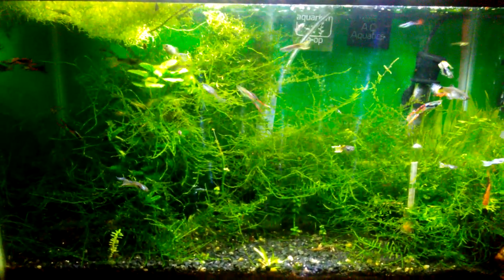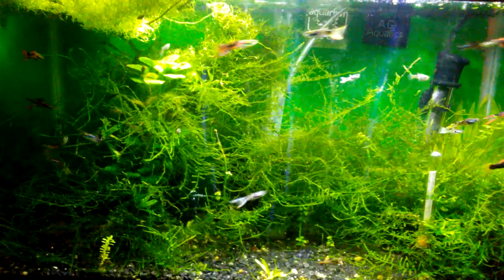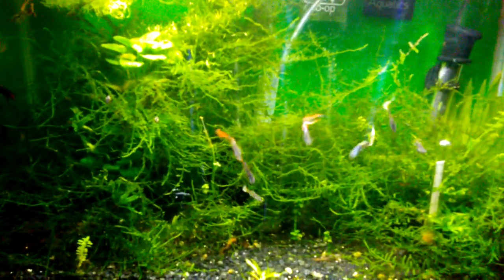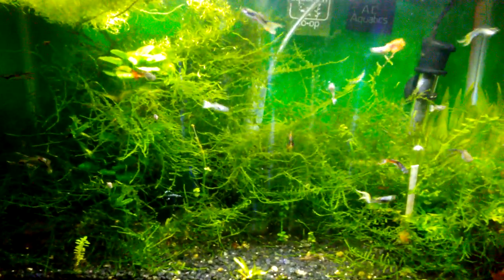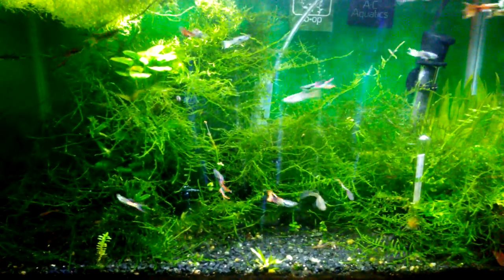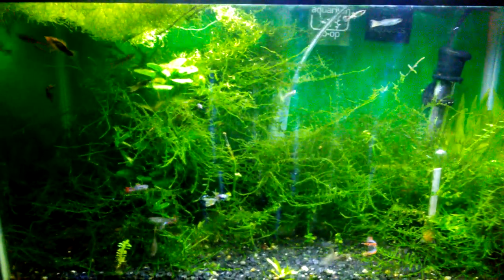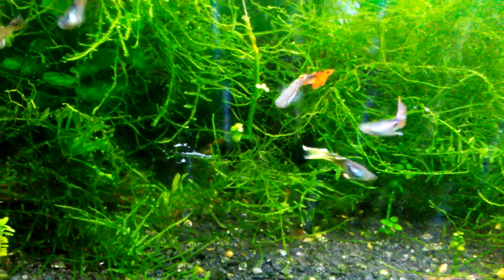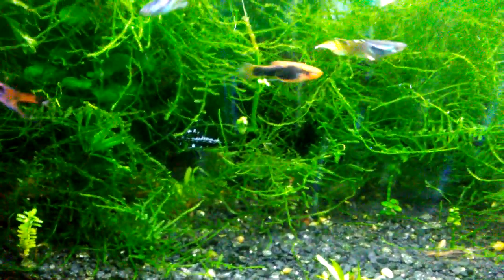Hair Algae Defeated, This Is What Healthy Java Moss Looks Like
I've been battling hair algae in my 10 gallon guppy & endler hybrid tank for over a year. Finally the hair algae issues have been defeated. Now the java moss looks nice and healthy without lots of hair algae tangled within it.